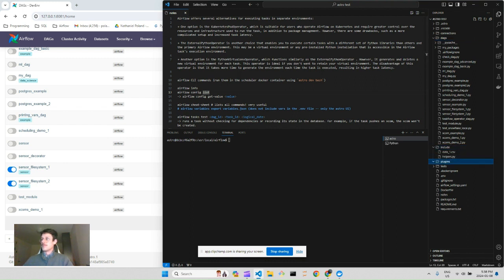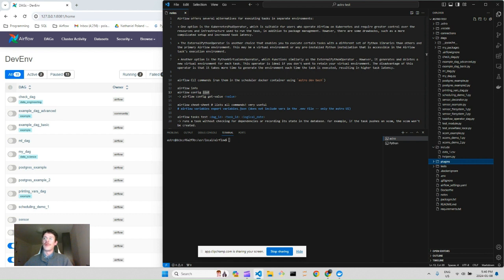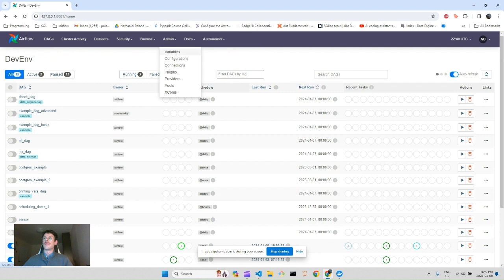Data Platforms; Storage, Processing and Automation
Chapters
0:00 Introduction
0:44 dbt Fundamentals
3:07 Snowflake Data Warehousing
4:22 Snowflake Collaboration, Marketplace and Cost Estimation
6:19 Apache Airflow Fundamentals